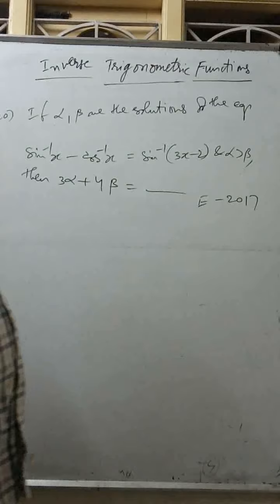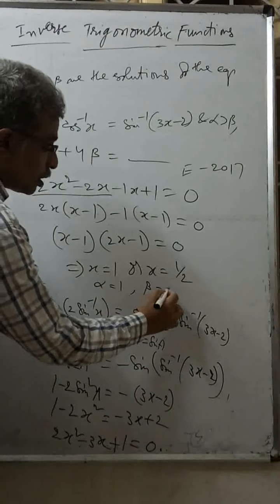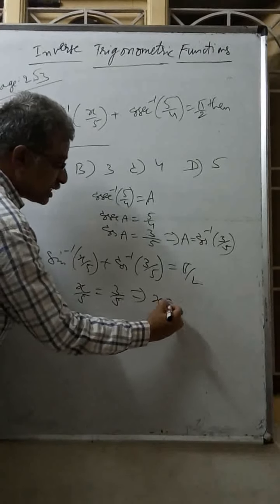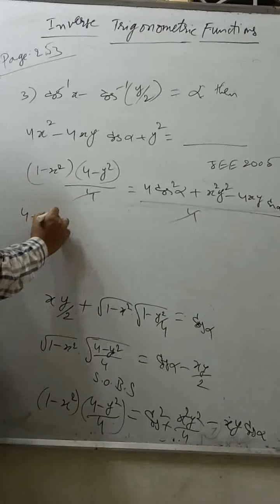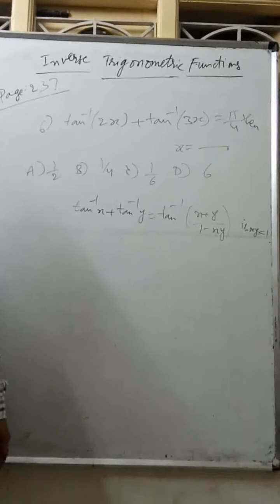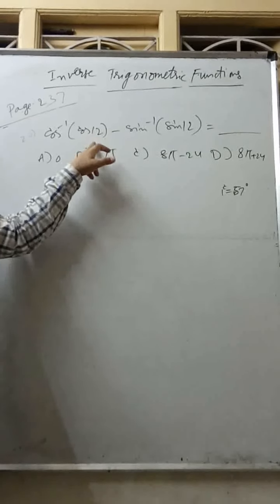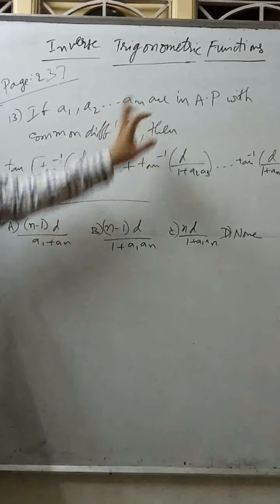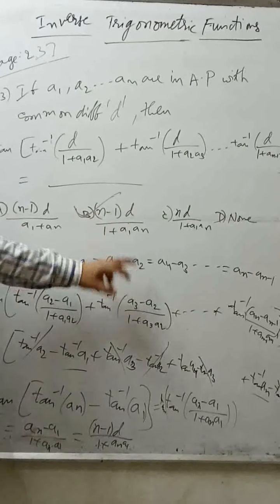Inverse trigonometric functions 4